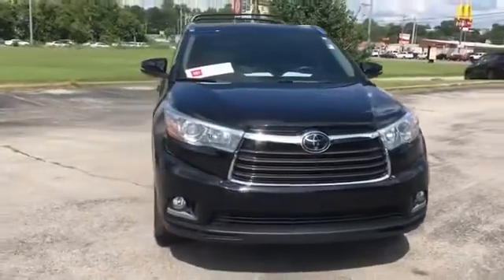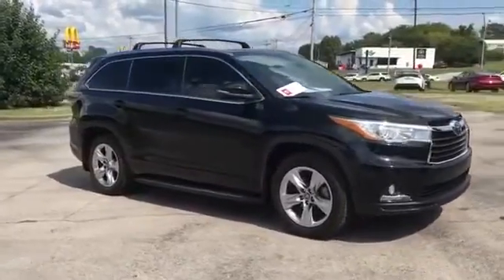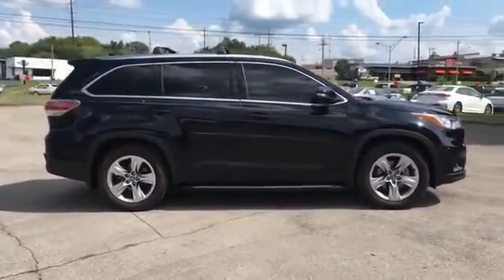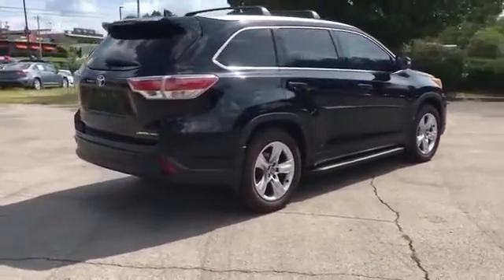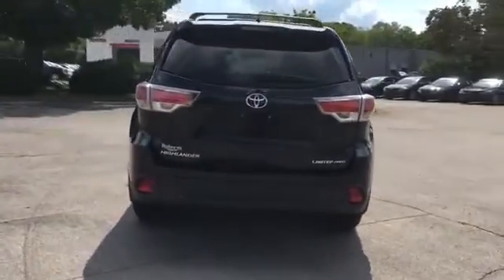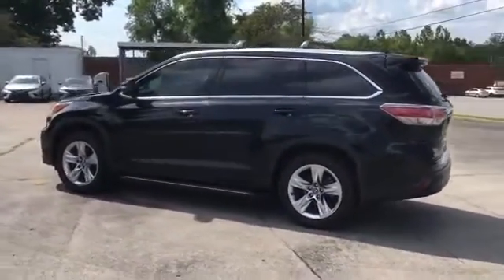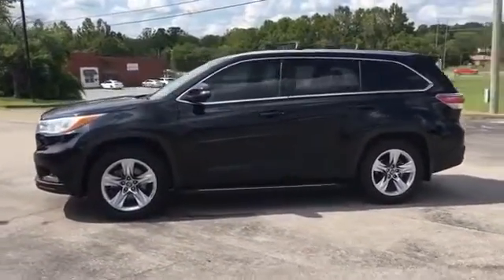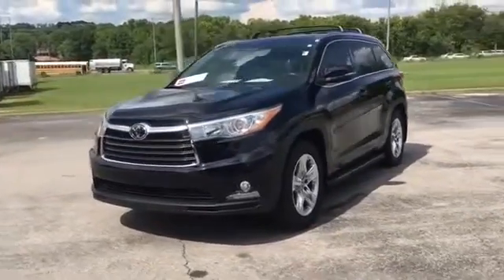Used 2016 Toyota Highlander Limited Live Video Columbia, Nashville, Cool Springs, Murfreesboro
2016 Toyota Highlander Limited 5TDDKRFH1GS307729 Video

This 2016 Toyota Highlander Limited 5TDDKRFH1GS307729 is full of phenomenal features such as: